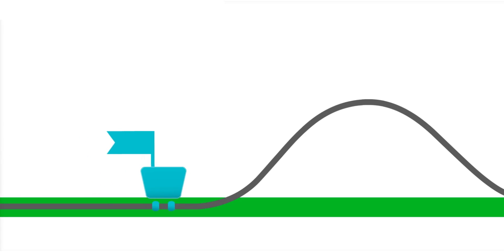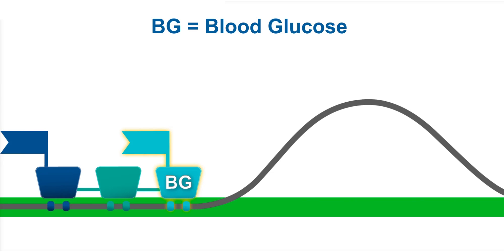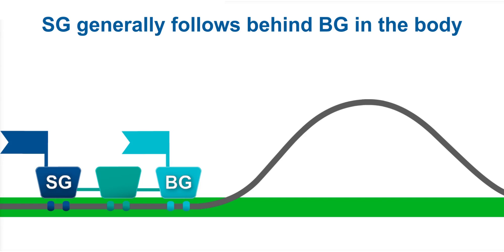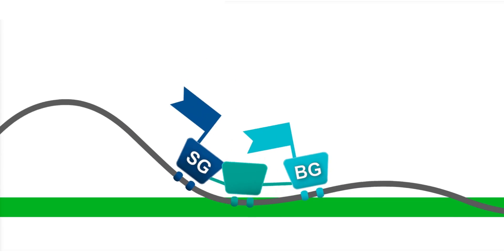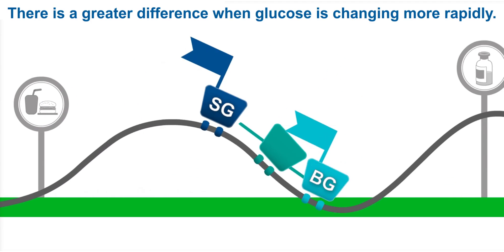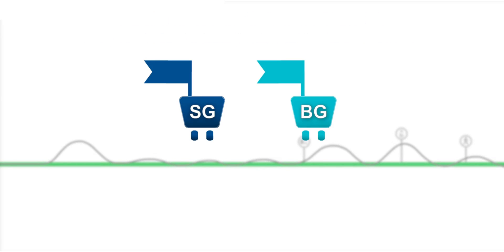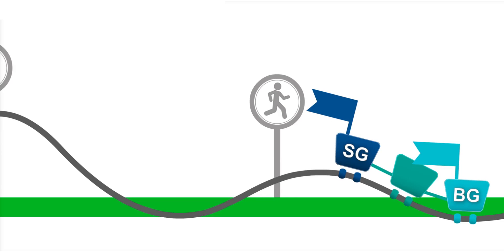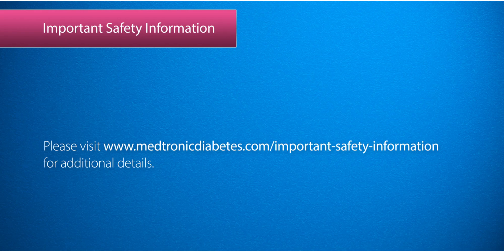Why Sensor Glucose Won't Always Match Your Blood Glucose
If you use continuous glucose monitoring (CGM), watch this video to understand the reasons why at certain times of the day you may see greater differences between sensor glucose readings and blood glucose readings. To learn more about Medtronic CGM and other diabetes management technology,